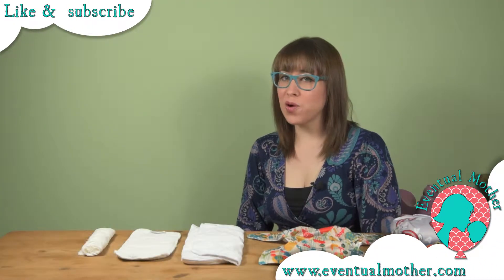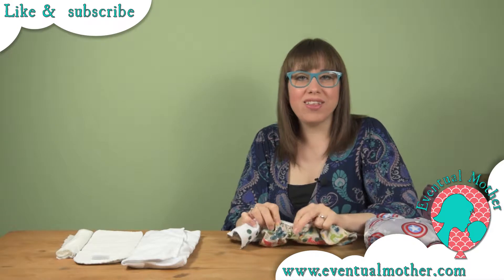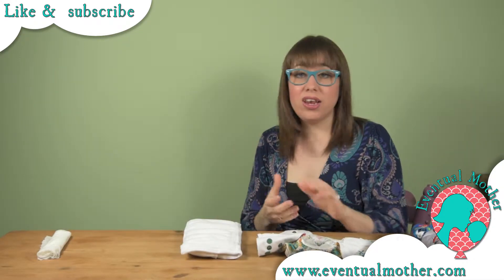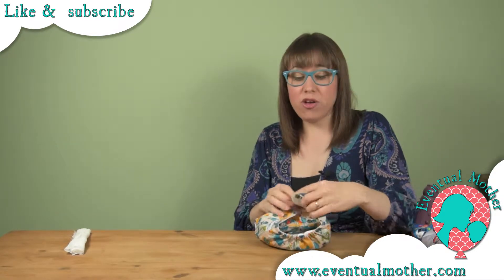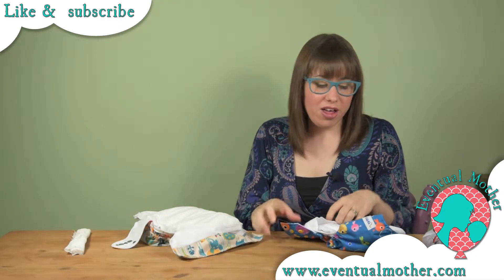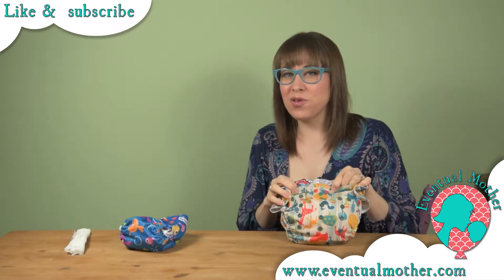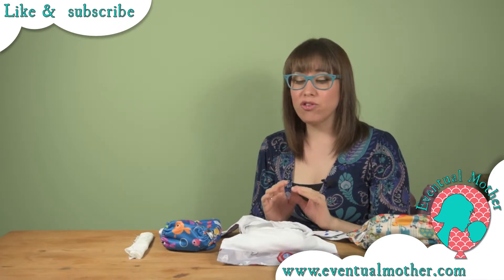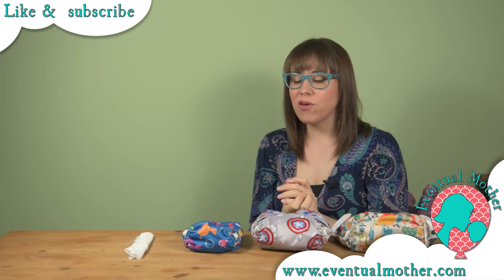GiGG'L Review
IT'S TIIIIIIIIIIIME!

GiGG'L have launched their AMAZING new nappies (and not just nappies, but a whole host of awesome things)

We hope you like our video review, showing you exactly what we think.

We did an unboxing video of their full range a couple months ago and a full introduction and tutorial recently too. Check them out here and on our

We know you'll love these nappies just as much as we do and can't wait to watch them become the next big thing!

Happy nappying :)

And join the Eventual Mother's Club...

*We were provided with these product, free of charge, by GiGG'L. Please note that our opinion is 100% honest and our own.